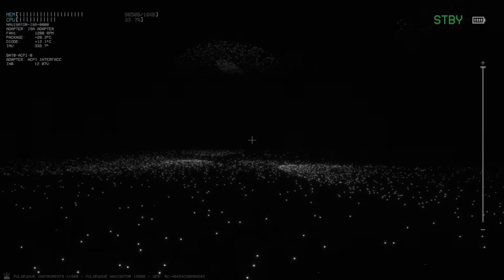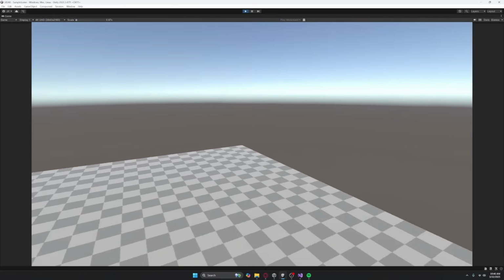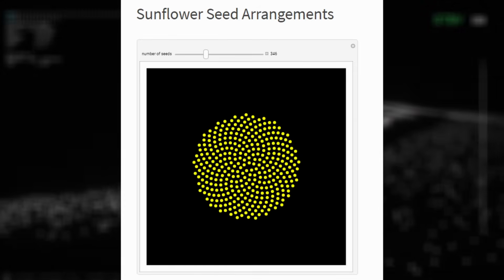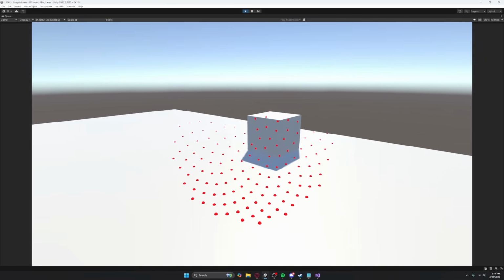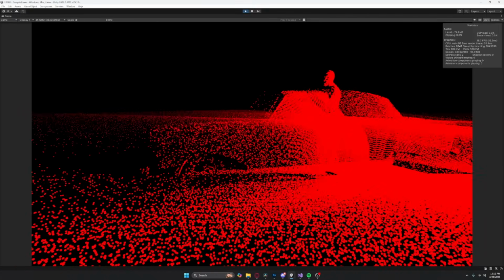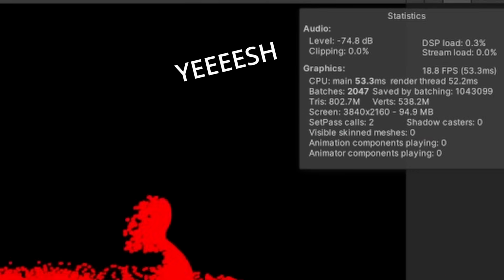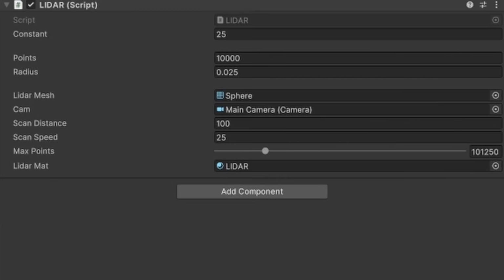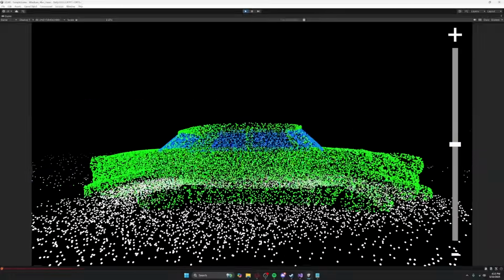The Most INSANE Rendering Technique You've Never Heard Before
Today I used some math and camera system to render a unity scene with a super awesome effect!

Also before u say anything : at 0:28 I meant to say augmented reality not artificial, I misspoke

Let me know if you guys want to see me make a game with this!